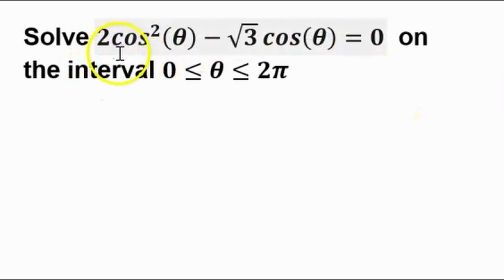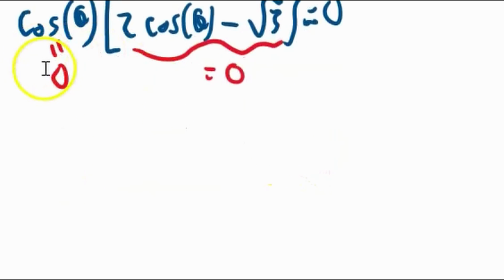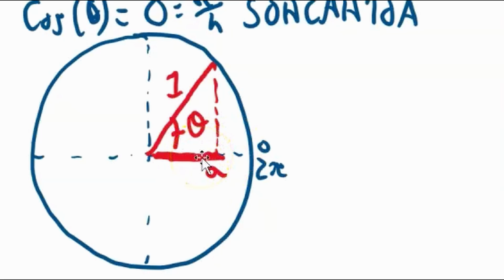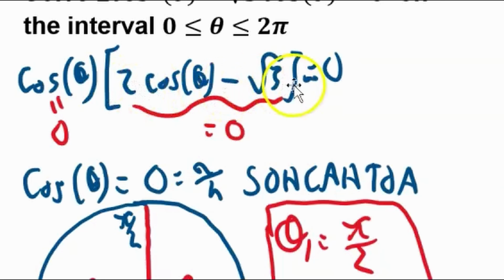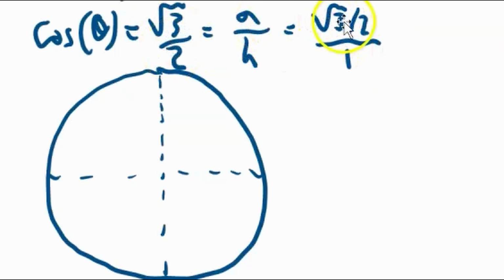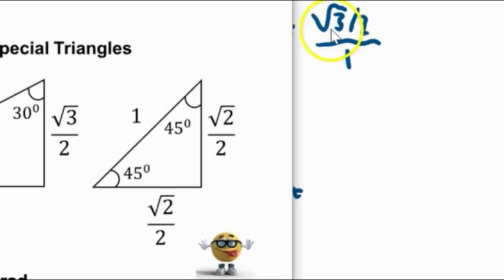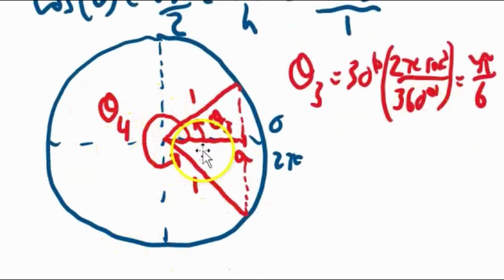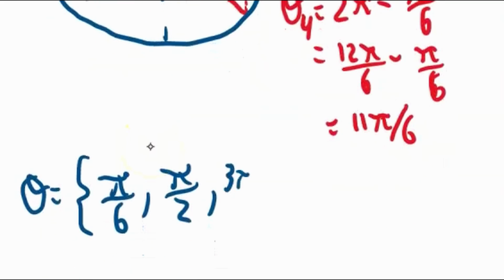Trigonometric Equations - Most Students Make This Mistake! (Don't Do This)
Please don't make this mistake like most students. Solve this common trigonometric equation like a pro!

Check out the other videos in this series on trigonometric basics that include solving trigonometric equations, simplifying trig expressions, using special angles and more.